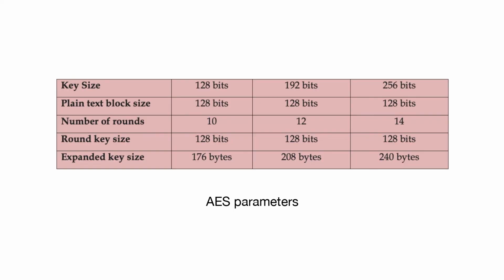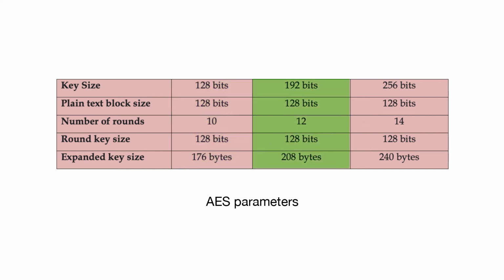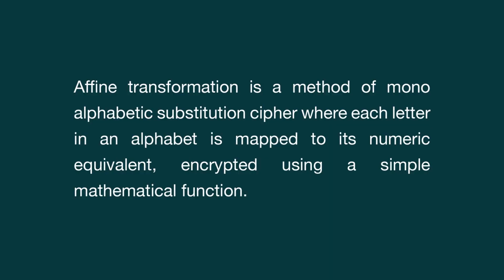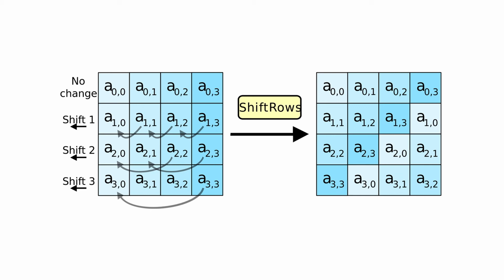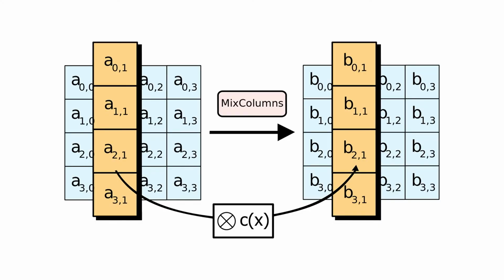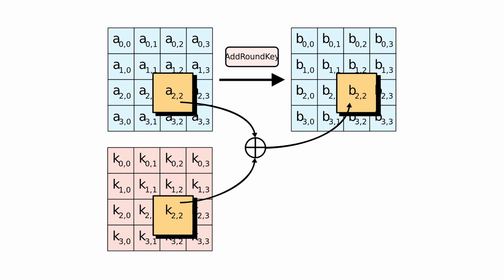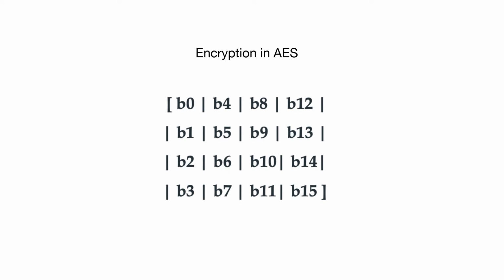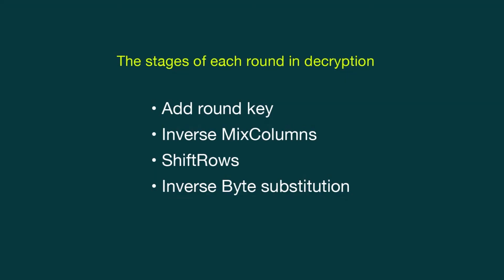21. THE AES CIPHER